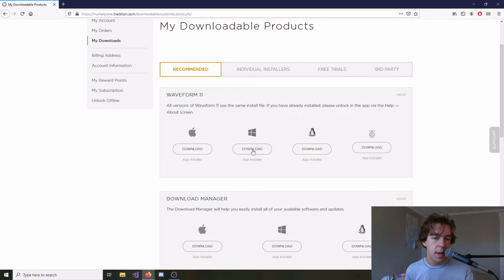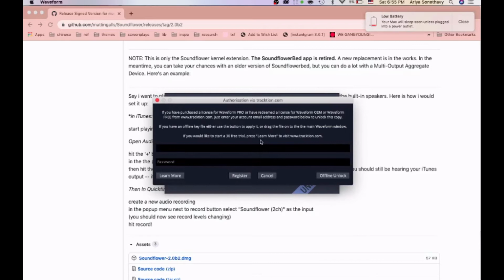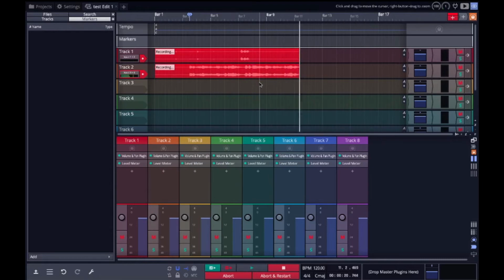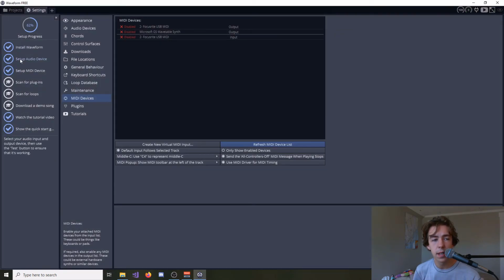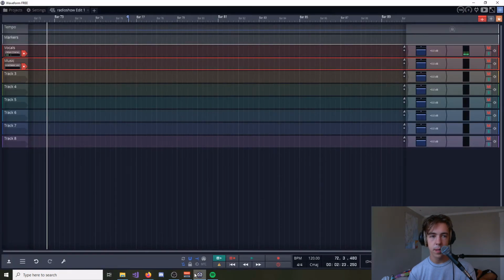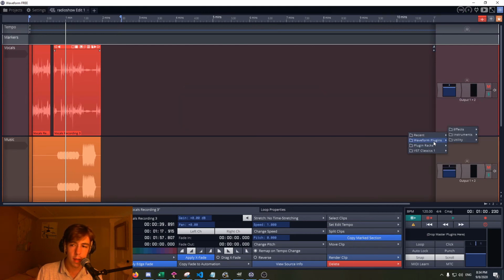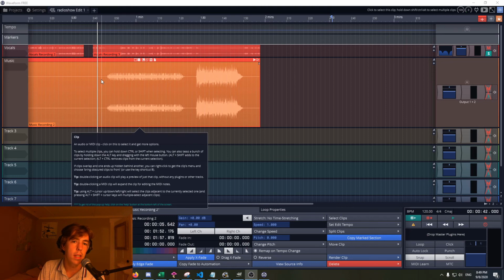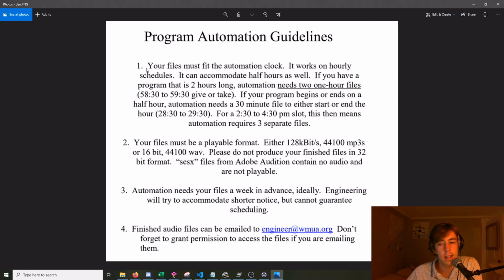Home Recording Tutorial (Updated)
time stamps for different sections are below    vvvvvvv

as well, ALL FCC RULES STILL APPLY! no profanity. period.

links to important stuff :
Waveform:

MAC:
Soundflower:

WINDOWS:
ASIO4ALL:

0:00 Intro
1:08 Installing Waveform, ASIO4ALL (windows and Voicemeeter (windows)
3:39 Mac Setup (installing Soundflower and Voicemeeter Setup)
10:09 Finishing windows setup & demo recording
8:23 Setting up voicemeeter contd
10:53 Working with webcam/built-in mics
21:52 Intro to EQ
27:18 Finishing up (editing, exporting, automation guidelines)

Gal Costa and Caetano Veloso - Onde Eu Nasci Passa um Rio
Bowery Electric - Fear of Flying
Shinichi Atobe - The Red Line
Nicolas Jaar - Keep Me There
Black Moth Super Rainbow - Dandelion Graves
People Under The Stairs - Empty Bottles of Water
Fishmans - Baby Blue
Reagenz - Dinner With Q

thanks to nina and dan for their help, and ariya for the drawing i lifted from her.
- judge russell, amherst MA, september 2020